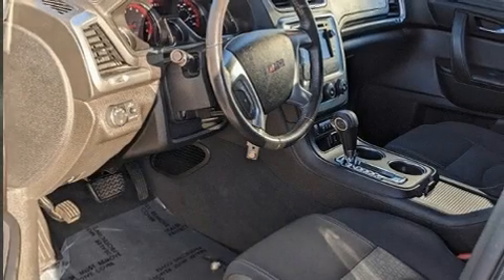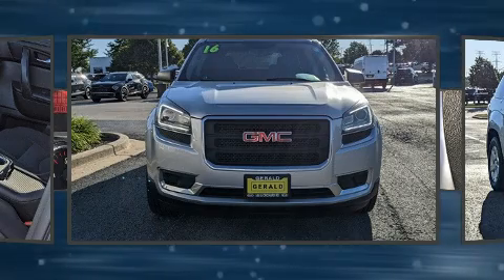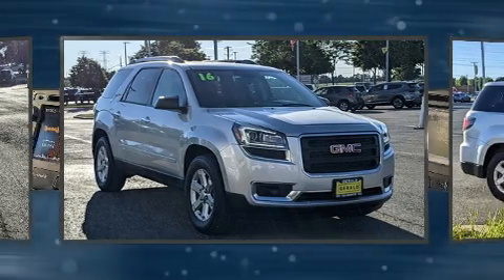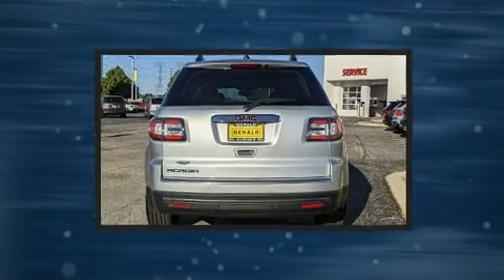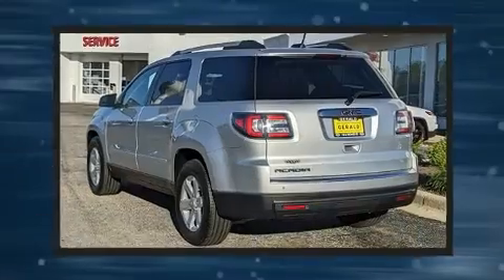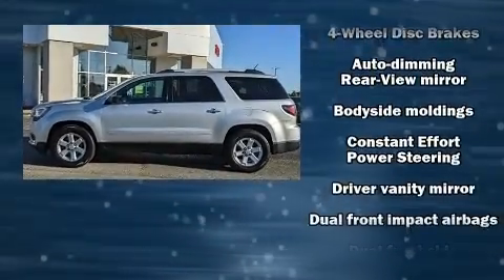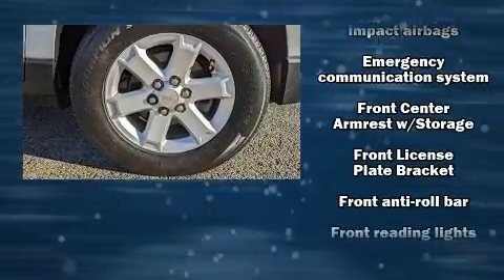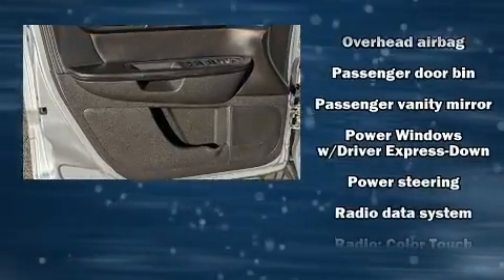2016 GMC Acadia SLE-2 in Naperville, IL 60540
Load your family into the 2016 GMC Acadia. A 3.6 liter V-6 engine pairs with a sophisticated 6 speed automatic transmission, and for added security, dynamic Stability Control supplements the drivetrain. It's equipped with tons of terrific amenities, but it won't break your budget. Like power windows, mirrors, and seats, delay-off headlights, a trip computer, front bucket seats, front and rear air conditioning, remote keyless entry, cruise control, and more. Third row seats provide an even greater maximum passenger capacity. Premium sound drives 6 speakers, providing you and your passengers a sensational audio experience. With side curtain airbags supplementing the rest of the safety network, you can be assured that you and your passengers will experience top-tier protection. It also arrives with a Carfax history report, providing you peace of mind with detailed information. Come down to our dealership, where you can browse our entire inventory in person.